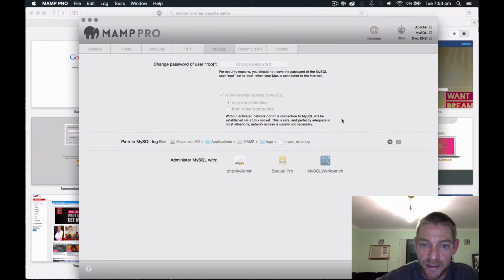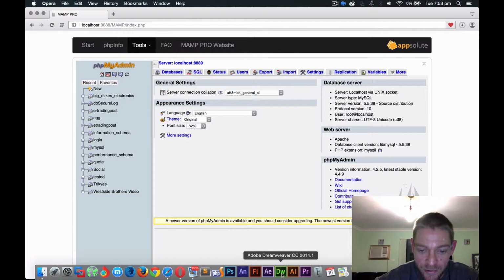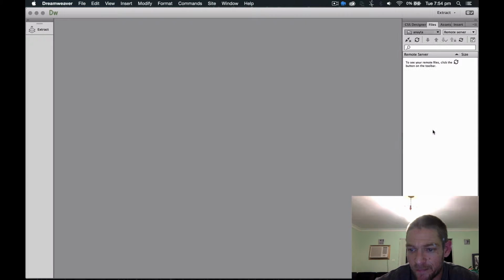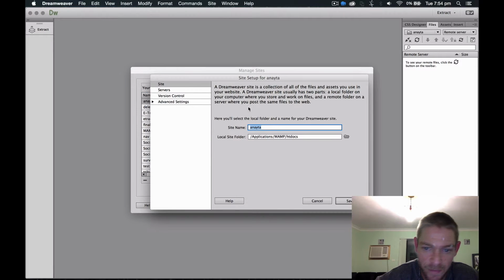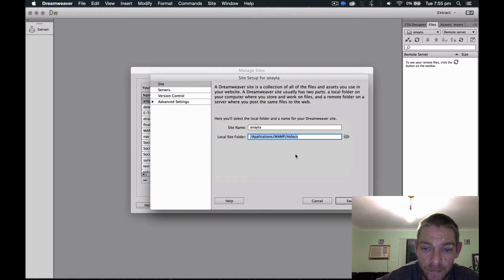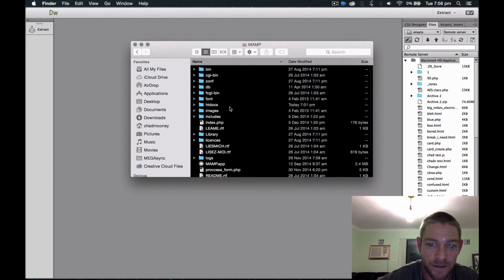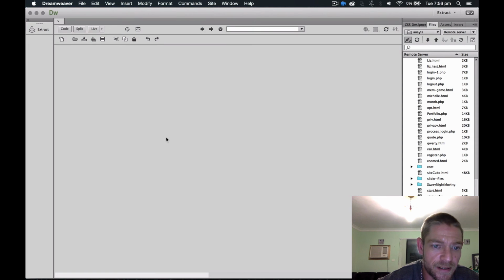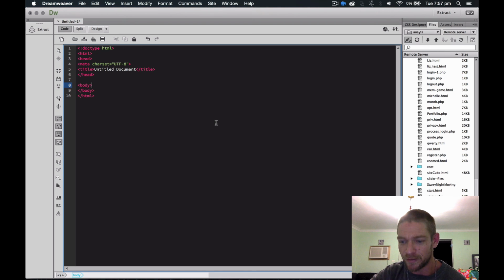dreamweaver/mamp rough walkthrough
If you need to put a port anywhere its port 8888.